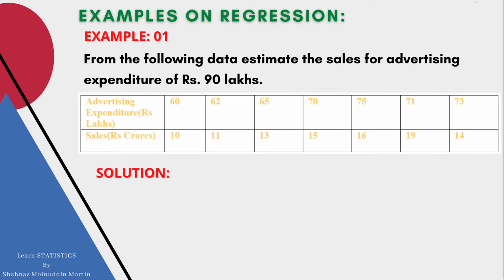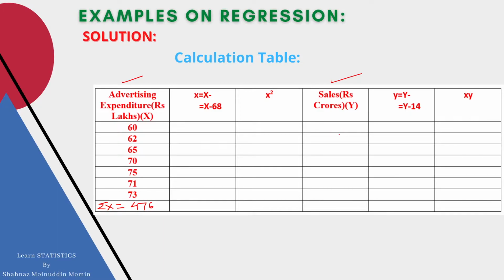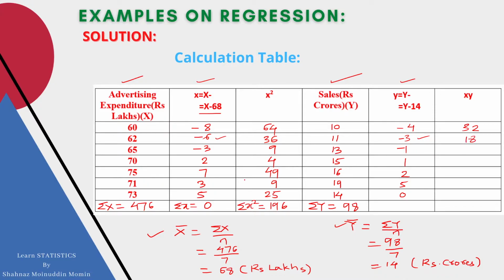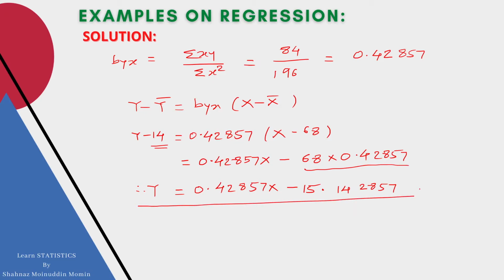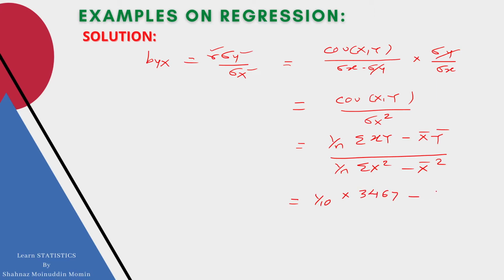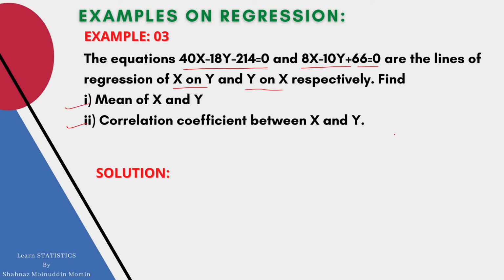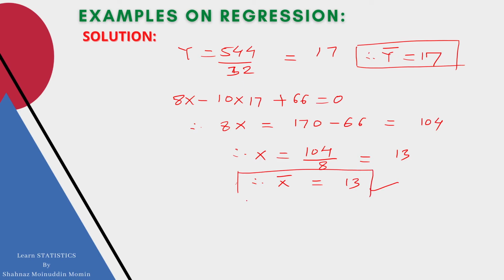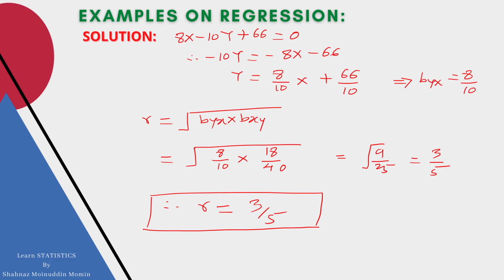Solved Examples on Regression/Regression Analysis/Regression Coefficients/Linear Regression/Lines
Solved Examples on Regression/Regression Analysis/Regression Coefficients/Linear Regression/Lines  of regression/Equations of line of  regression of Y on X/Equations of line of  regression of  X on Y/Examples/Regression Analysis in statistics/examples/discriptive statistics/CBSE/Engineering/B.C.S. /B.Sc./B.com./M.A./SET/NET /B.Tech/ Competitive Exams/9th class/10th class/ 11th class/12th class/JEE advanced/JEE mains/NEET/CET/GATE/Biostatistics/medical/pharmacy
Hi
1. definition of Regression
2. Examples of Regression
3. Regression Coefficients
4. Lines  of regression
5. Equations of line of  regression of Y on X
6.Equations of line of  regression of X on Y
7. Examples

shahnaz momin english how to#statistics#CBSE#Engineering#B.C.S. B.Sc.B.com.M.A.SET NET B.Tech# Competitive Exams#9th class#10th class# 11th class#12th class#JEE#NEET#CET#GATE#Biostatistics#medical#pharmacy#Solved Examples on Regression#Regression Analysis#Regression Coefficients#Linear Regression#Lines of regression#Equations of line of regression of Y on X#Equations of line of regression of X on Y#Examples#Regression Analysis in statistics#examples#discriptive statistics